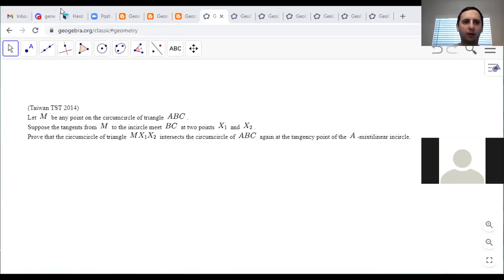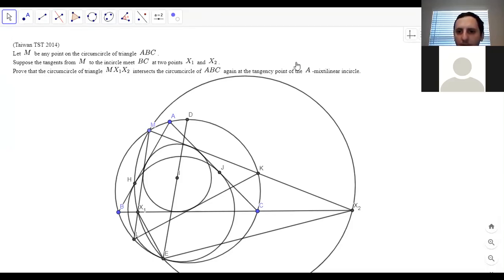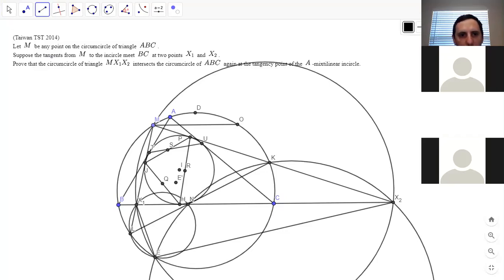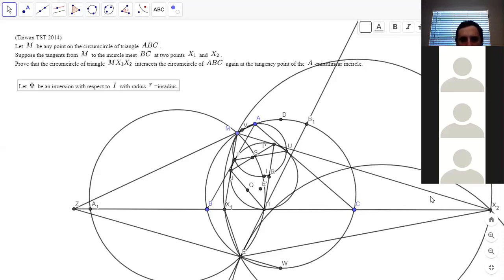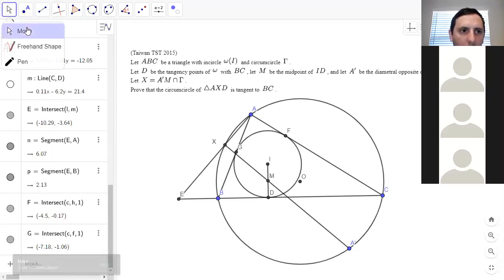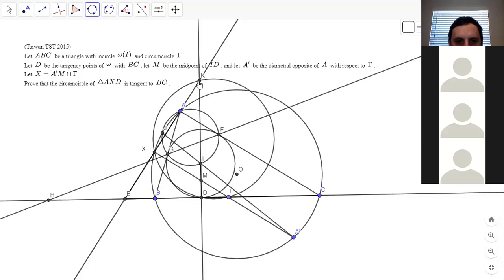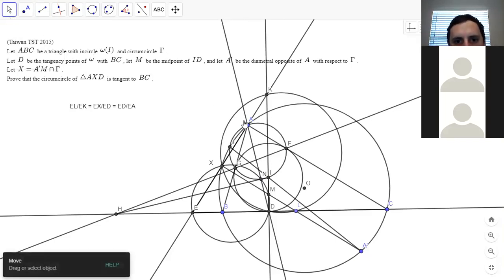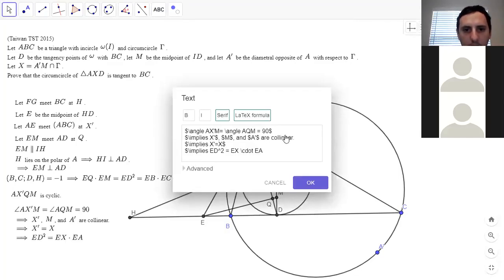LIVESTREAM GEO 51A: A Hard Mixtilinear Problem, and an Interesting Tangency Problem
In the first half of this session, we worked through two problems from the Taiwan TST in 2015. The first problem was quite hard, even though it had a simple statement. We made progress but didn't solve it. The next problem was very nice and one of the participants found an elegant proof using projective geometry.